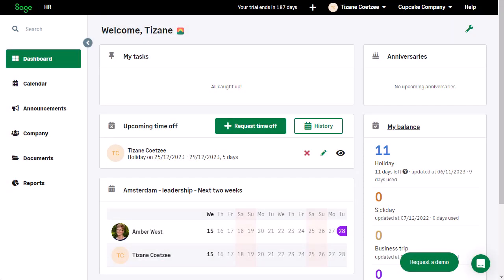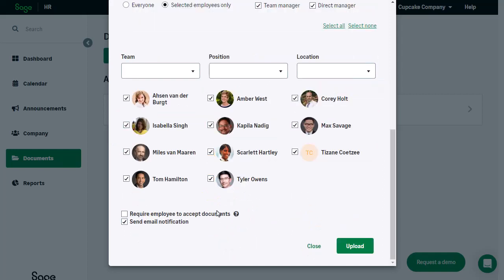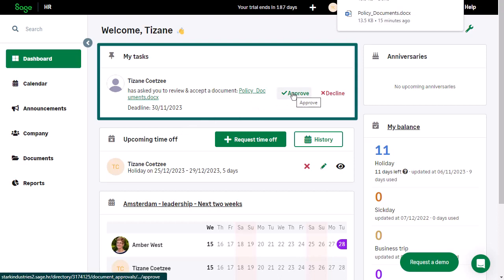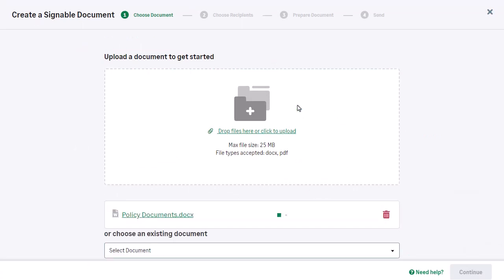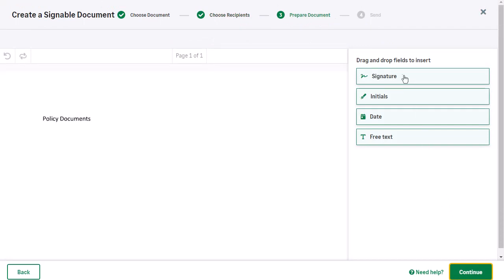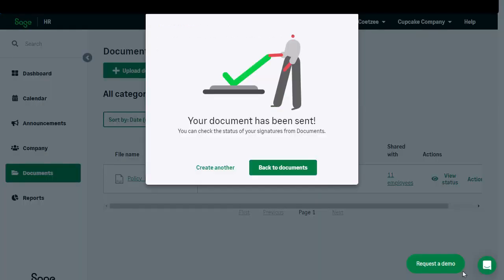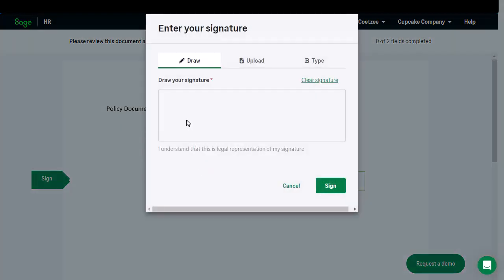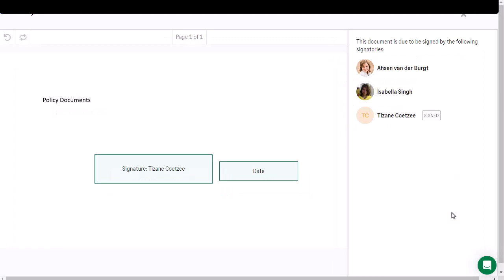Sage HR: Documents - How to use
This video is designed to show you how to use the documents feature in Sage HR.